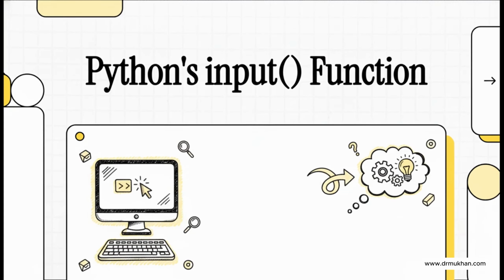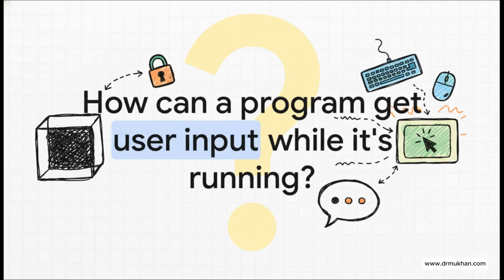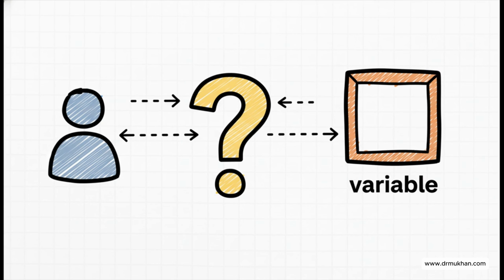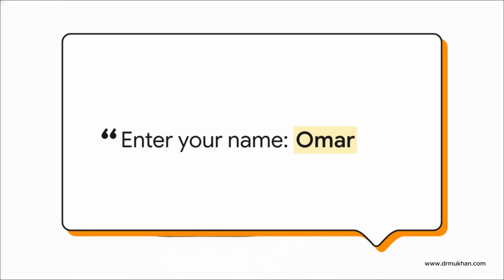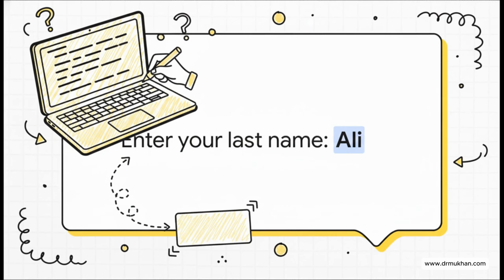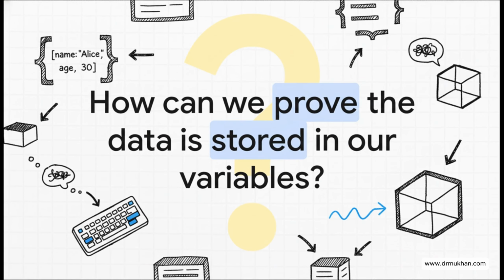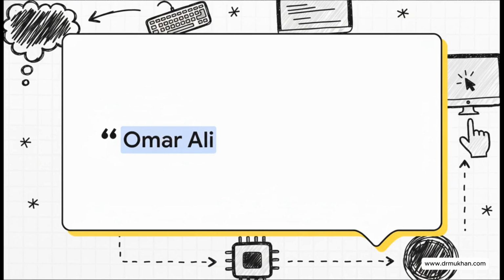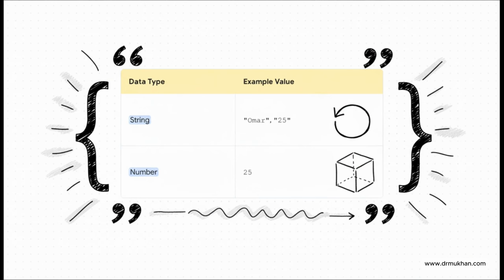Chapter 9: User Input Part I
In this video, we'll learn how to make your code interactive. Using Jupyter Notebook, you'll learn how to ask the user for input using input(), whether it's their name, favorite number, or anything else.